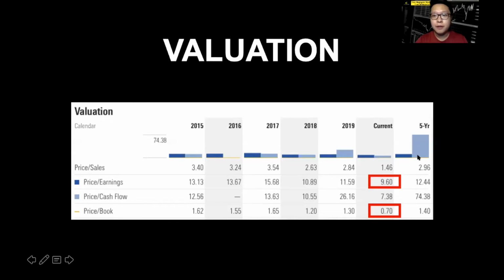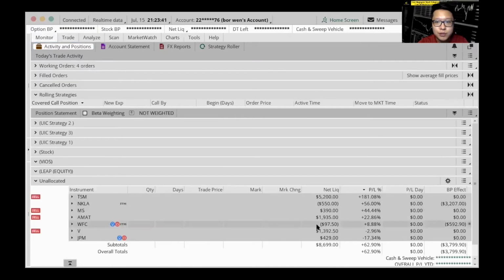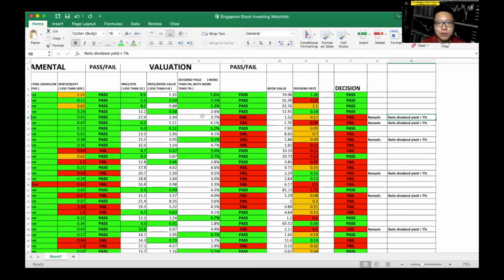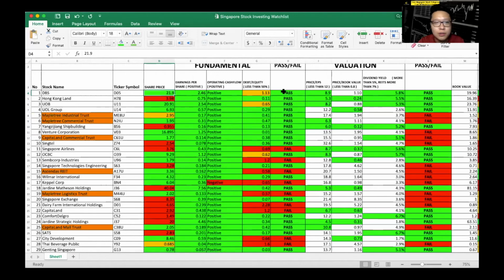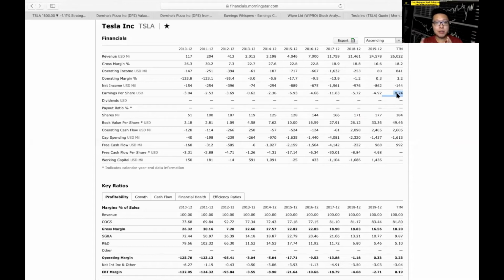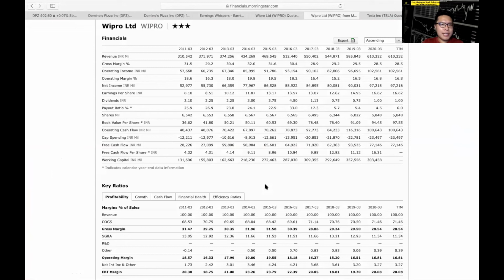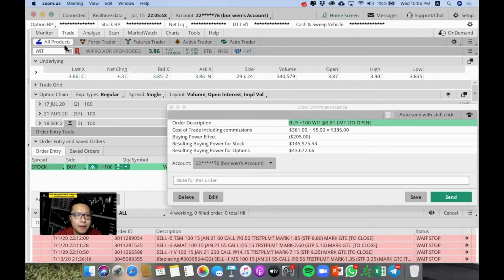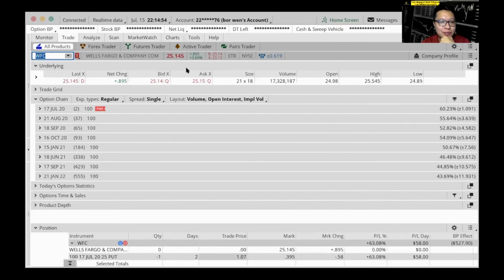Live Trade Review On Wells Fargo Stock And Q&A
Visit the next link to learn more about wells fargo stock you need to visit: 👉

This video is showing wells fargo stock information but also try to cover the following subject:
-wells fargo
-wells fargo stock buy or sell
-wells fargo bank

Youtube is the very best website to go when looking for videos about wells fargo stock.
wells fargo stock is certainly something that intrigues you and quite a lot of people so I made this video .
Now that you have actually viewed my YouTube vid about wells fargo stock did it helped?

Join our FREE Investing Coaching Group in Telegram where you get to learn about Technical Analysis, Fundamental Analysis and Options Trading. Simply click the link below and you will also get the latest market insights and global investment opportunities from us

Would you like to get more investing tips?